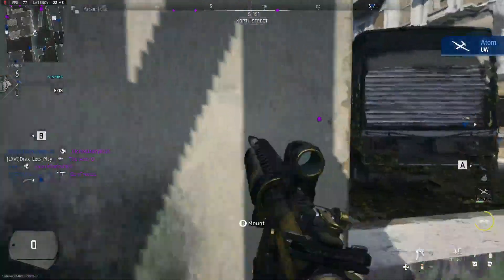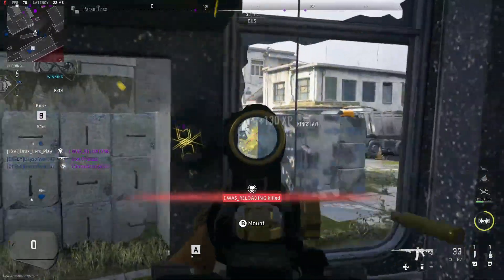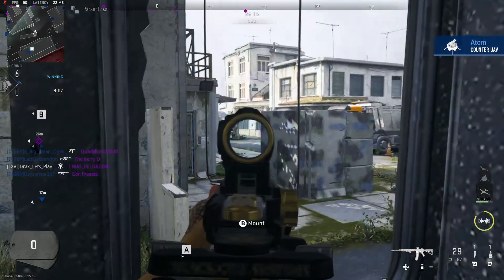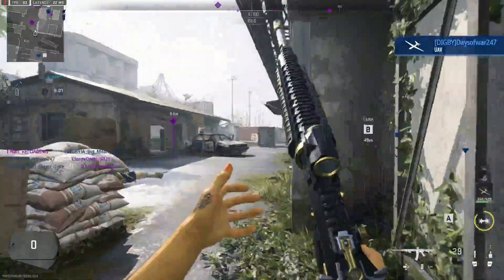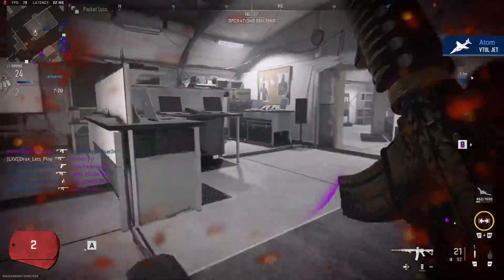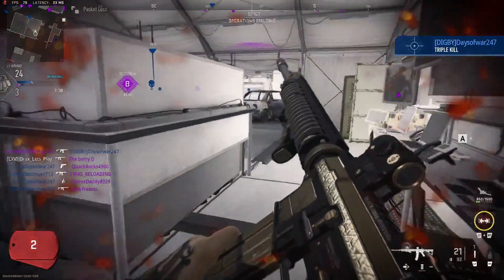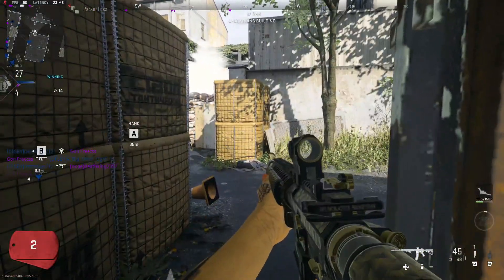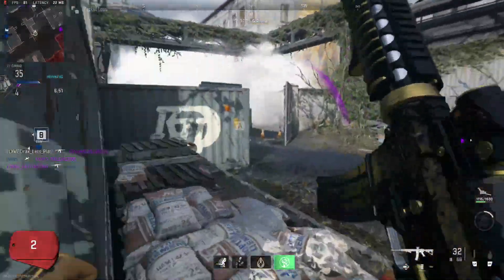Modern Warfare 2 Gameplay # 2758 Grind on Farm 18 using the M4A1